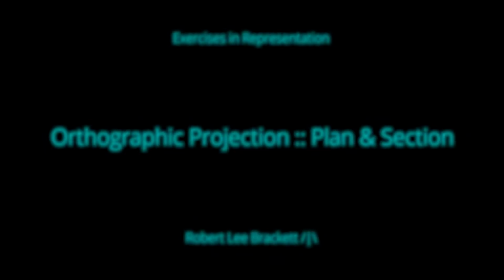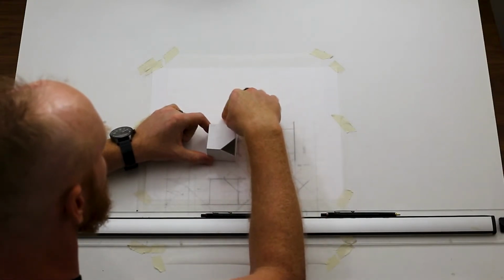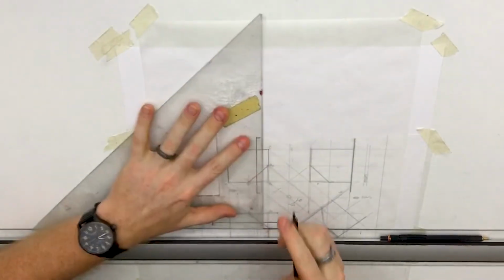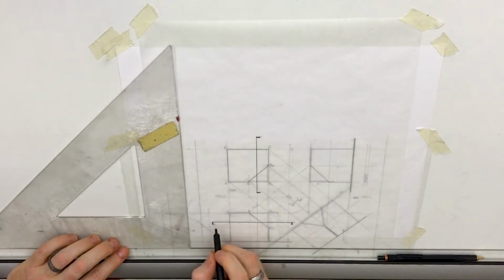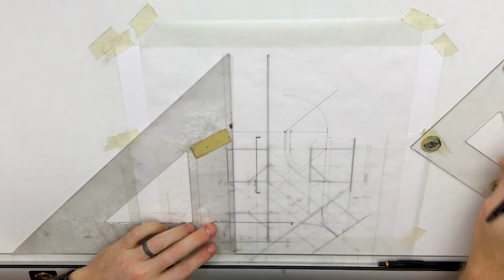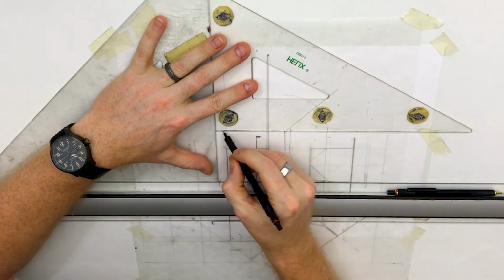Geometry Interfaces :: Orthographic Projection - Plan and Section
Plans and Sections form the foundation of 2D architectural representation. WE are all familiar with seeing plans as maps in our everyday lives. They help us find our way, and organize our space. Section is a folding of space from looking down to looking in. We can bring these two orthographic views together using projected geometry. By tracking points in space through multiple views we build simple 2D views into complex 3D relationships.

This introduction to Orthographic Projection covers the basics using the simple geometry of a marked cube. Things get really fun when we introduce arcs and trajectories to track the connections between the points and craft beautiful drawings with spatial constructions.